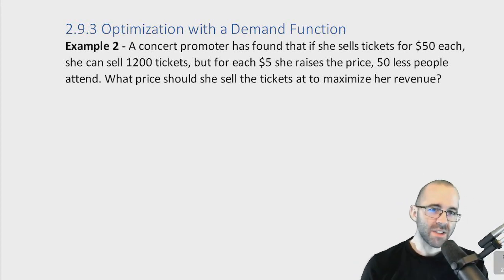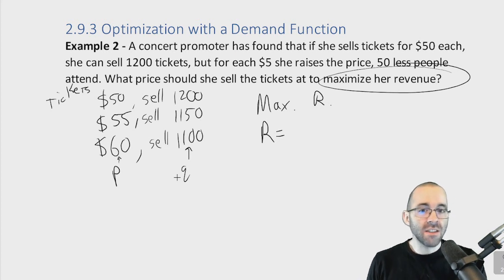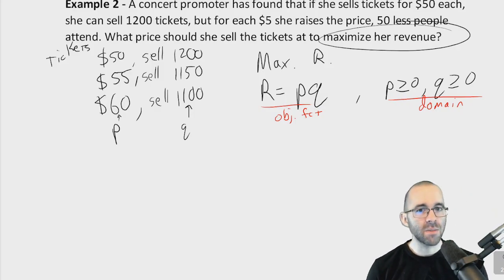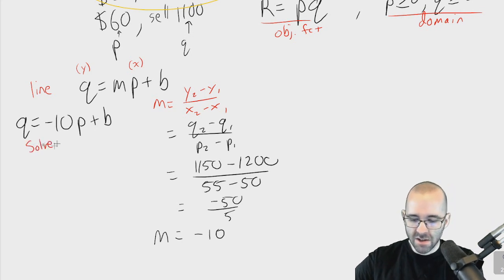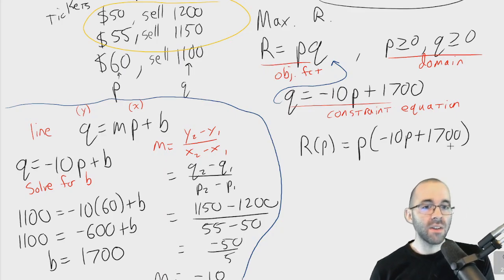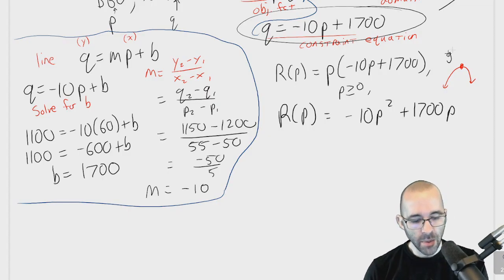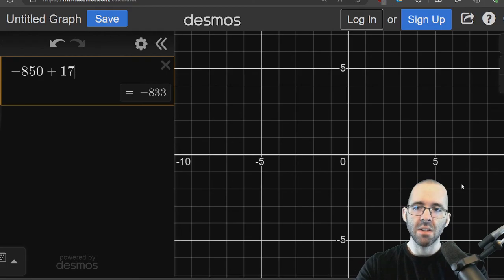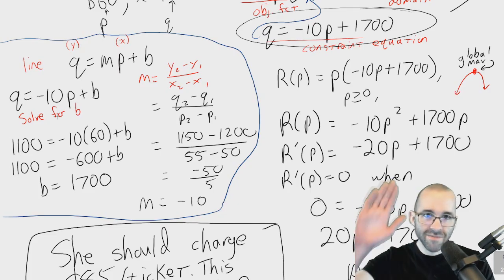2 9 3 Optimization with a Demand Function